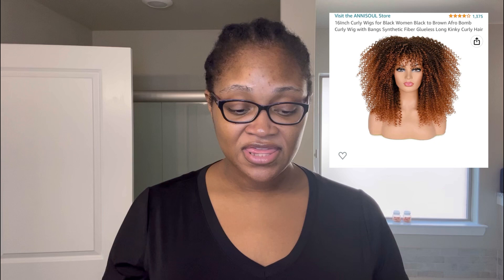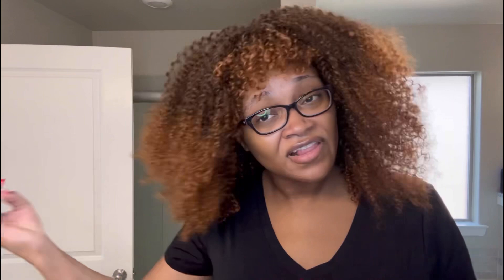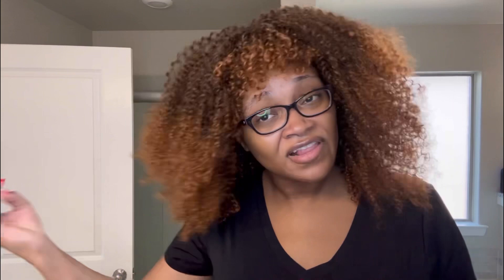BIG BROWN CURLY AFRO TUTORIAL | Step By Step Ombré Afro | Trying A Cheap Amazon Wig | Spring Hair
Hello every one and Welcome to jassysix1! Today’s video is my most recent hair style. I brought back my Big Afro and this time in the form of a wig! I really love the way it turned out and I hope you all like it as well. This video takes you step by step through my entire process and I hope it helps to make it easier if you give it a try.

My Lashes
My Outfit
My necklace
My Earrings

Filming Equipment:
IPhone14 Plus

FAQ
Location: Texas
Height: 6’2”
Marrried: Almost 7 yrs
Kids: son